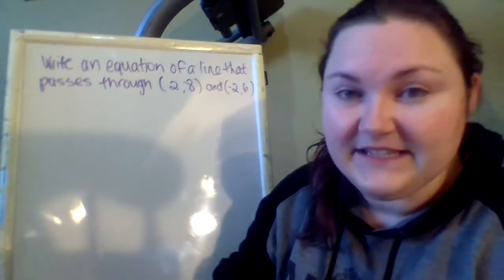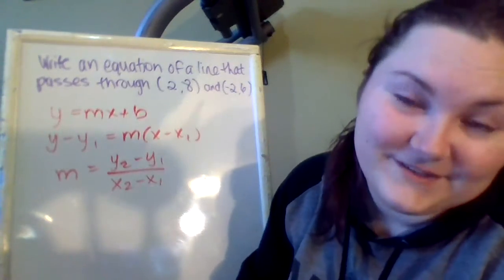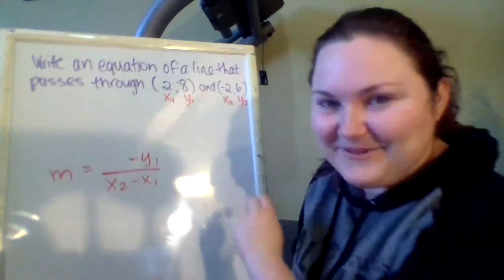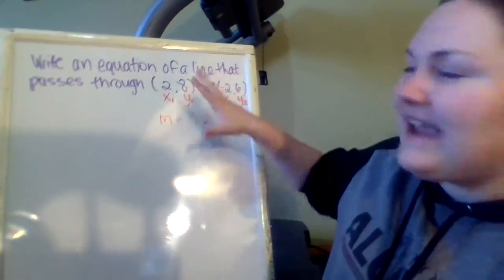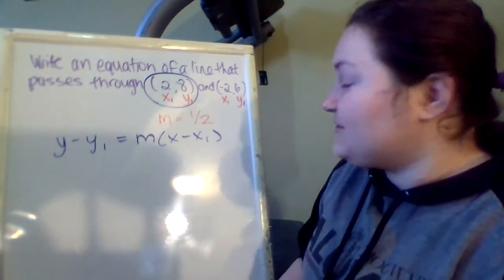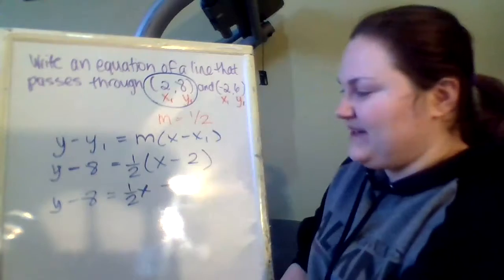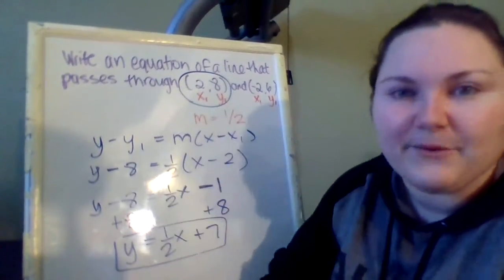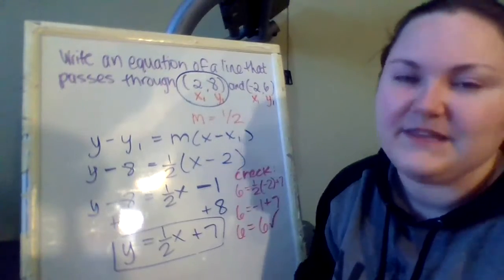Algebra 1A: Writing Linear Equations, Pt. 2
This video is on how to write a linear equation given 2 points on the line.